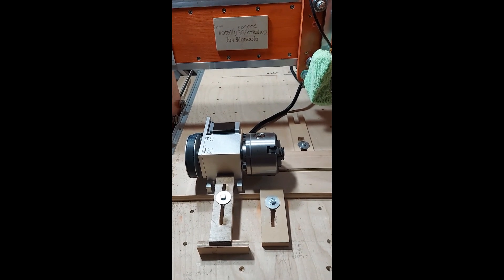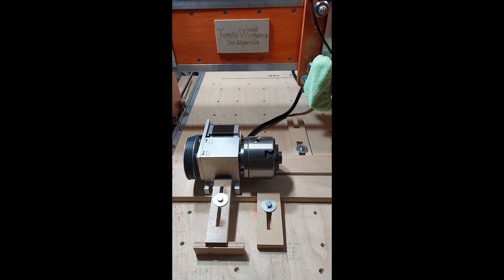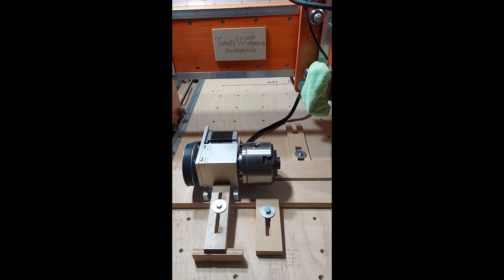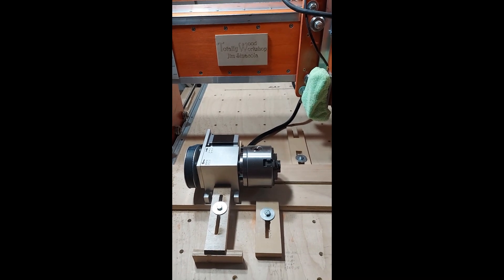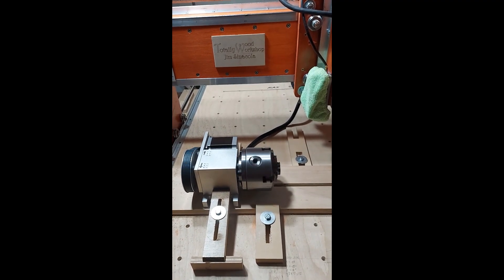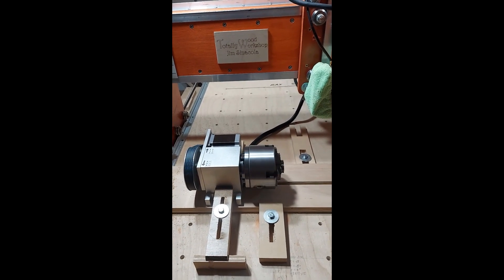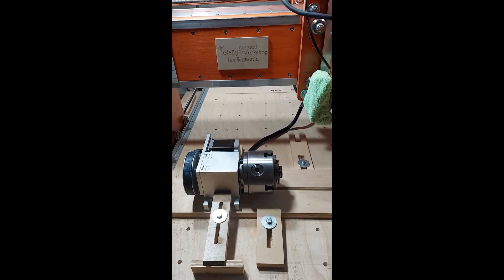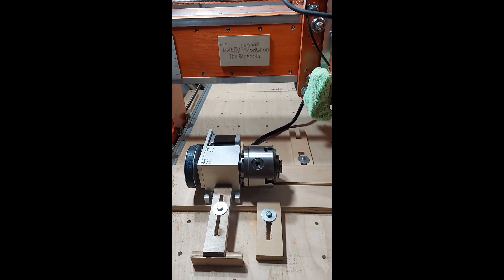4th Axis Rotary on Gatton CNC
4th Axis Rotary on my Gatton CNC using Mach3 control.